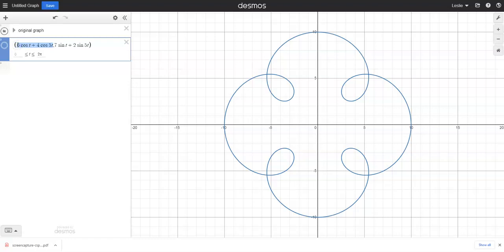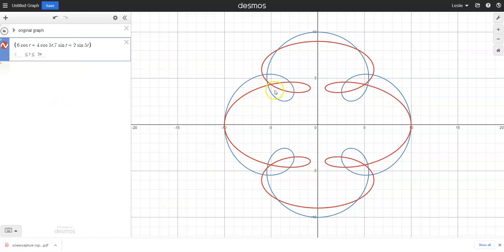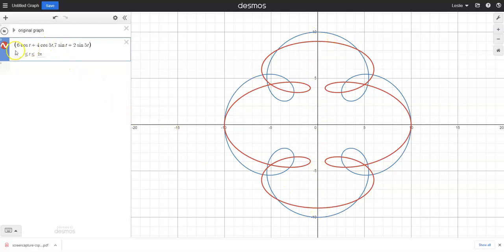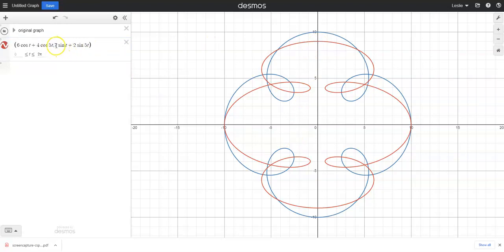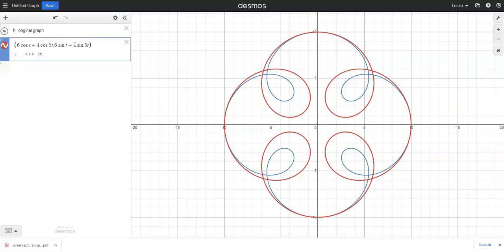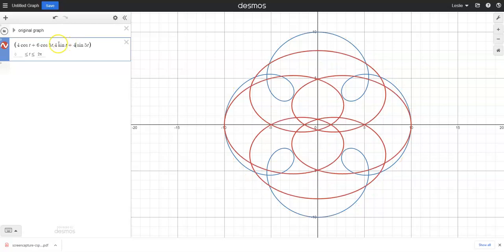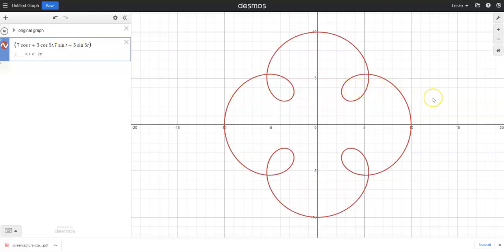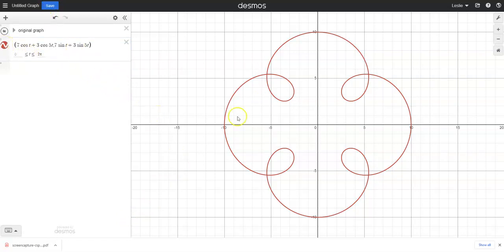Parametric Project Tutorial (2 of 4)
This is the second half of the Project Tutorial video in which I demonstrate how to determine parametric equations for a given graph. The first half describes the process of coming up with the equations; this half describes how to check your solution and adjust it if necessary.

00:00 Introduction and Review of Graphing Parametric Equations in Desmos
00:30 Entering our Answer into Desmos
00:40 Revealing the Result of Our Equations